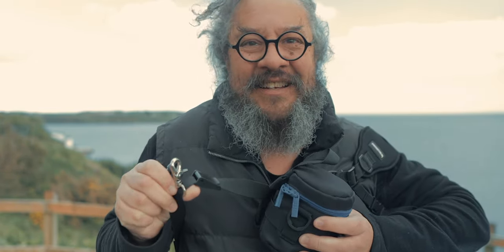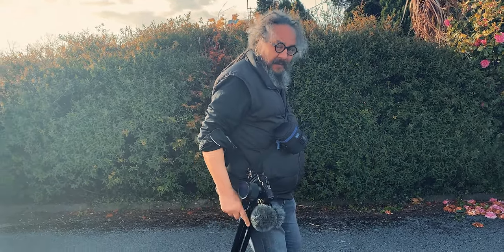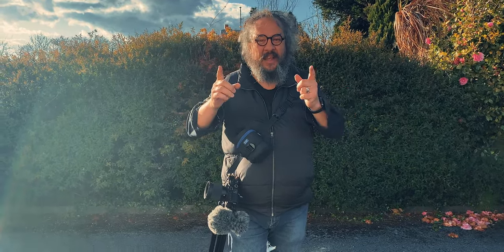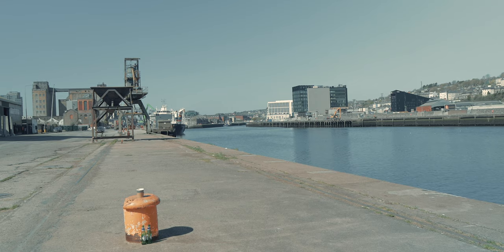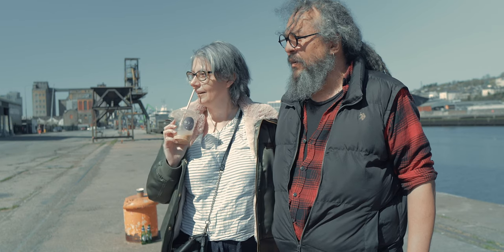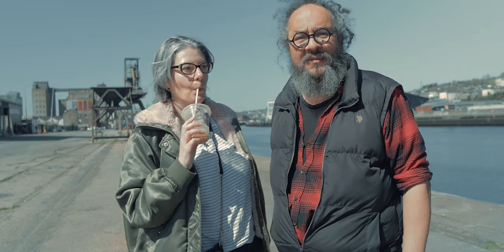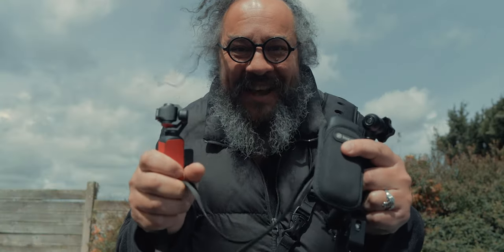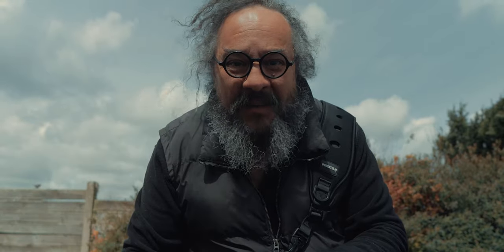Vlogging Camera Easy Carry Kit // Marina Market Cork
I take my Vlogging Camera Easy Carry Kit to the Marina Market Cork!

💿 My New Single: Sometimes A Smile

✅  Sea of the Unknown by Jay Swanson

🎧 Brainsmack Album

⏰ Timestamps
0:00 - Start
0:15 - Intro
0:54 - Strap
1:47 - Join
1: 52 - My Carry Kit
2:32 - Carry in Action
3:26 - Poulnacallee Bay
4:01 - Marina Market Cork
6:04 - B Roll
7:01 - Patron Thanks
7:34 - Ideas
7:59 - Merch
8:14 - Jasper!